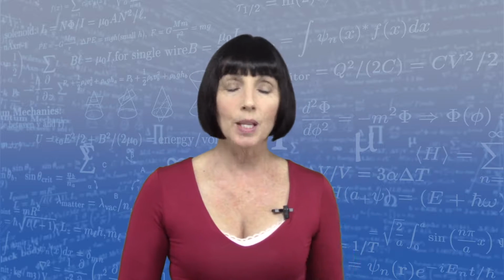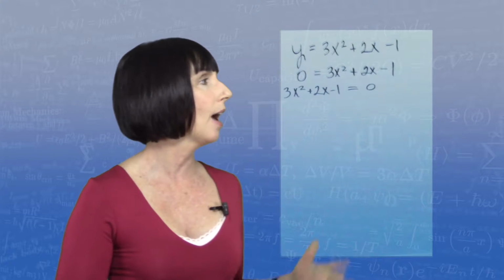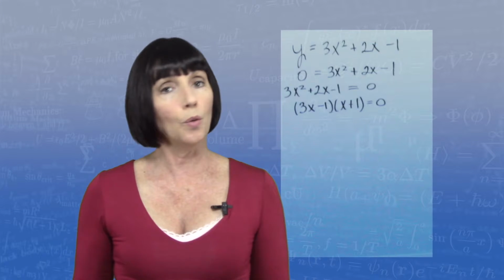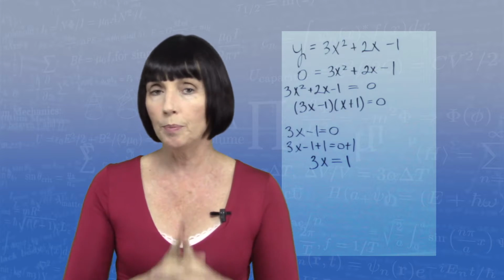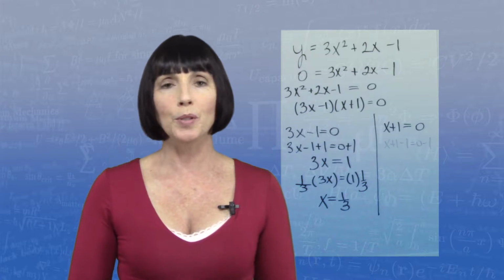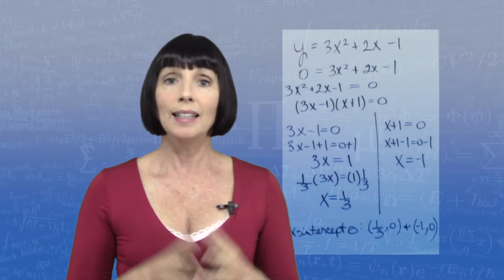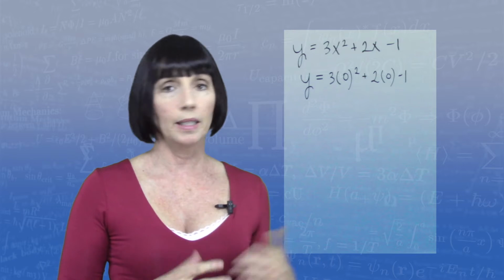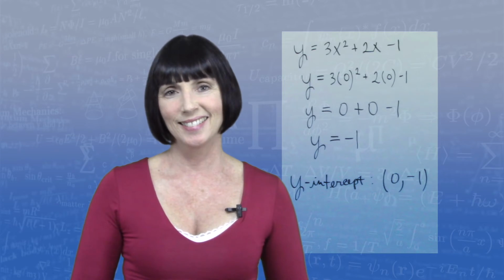Math Bytes w/ Allison: Example - Finding X- and Y-Intercepts of a Quadratic Equation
Learn how to find the x- and y-intercepts of a quadratic equation (an equation of a parabola). Works through an example finding both intercepts and correctly expressing the answer.